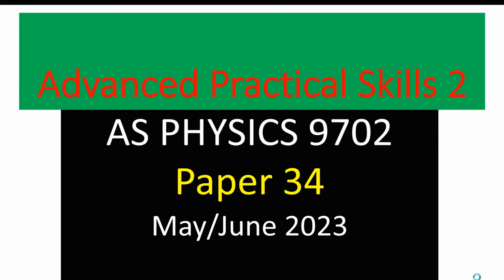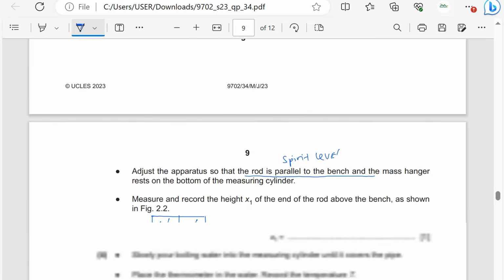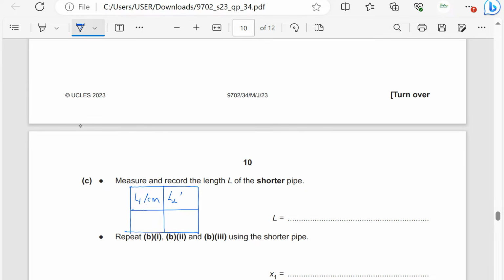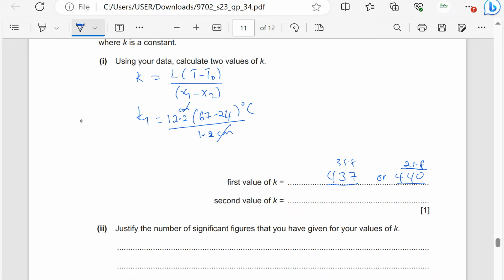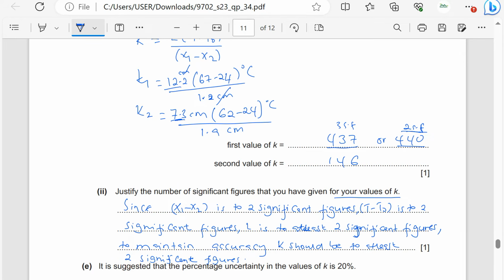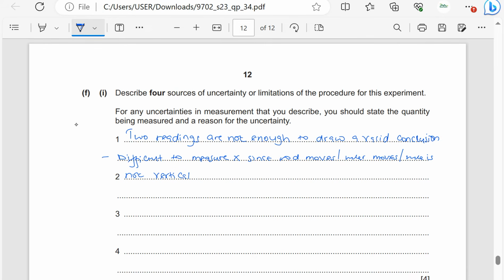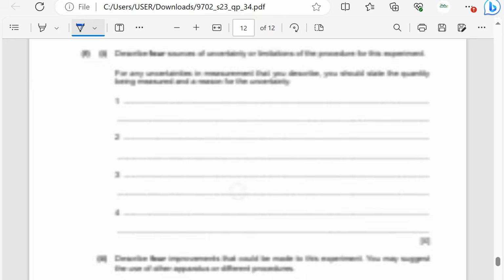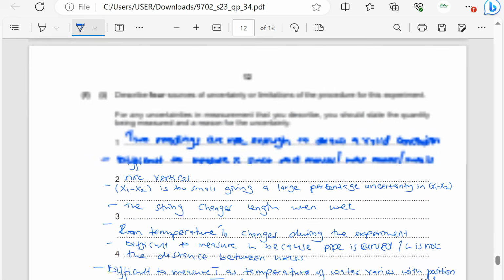CAIE Advanced Practical skills PHYSICS 9702 paper 34 may/june 2023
In this video you will learn how to present your answers to Question 2 of Paper 3. Find the question paper and obtain the apparatus then follow my video just to make sure your work flows like that demonstrated in the video.